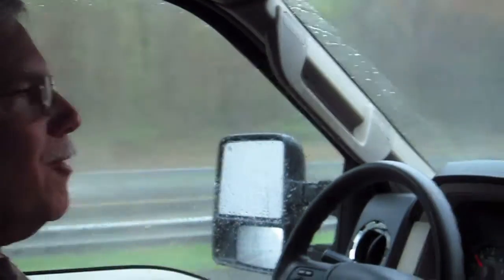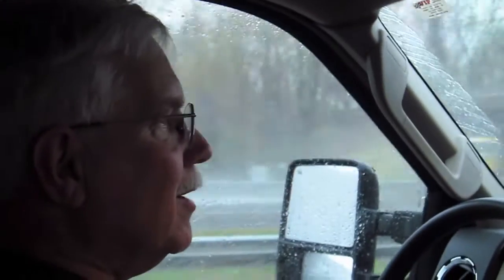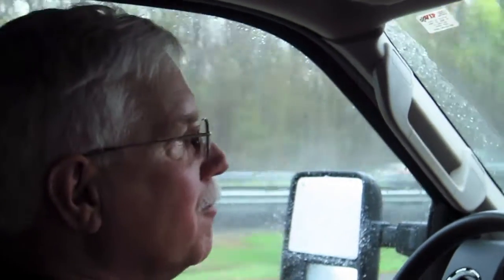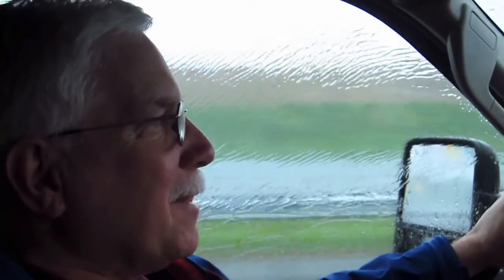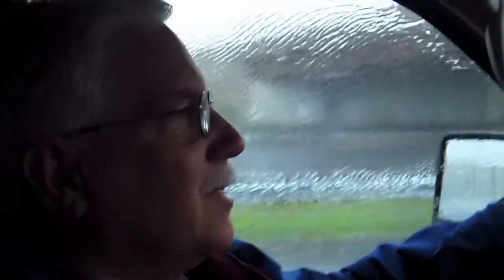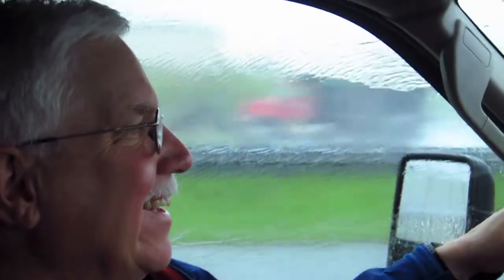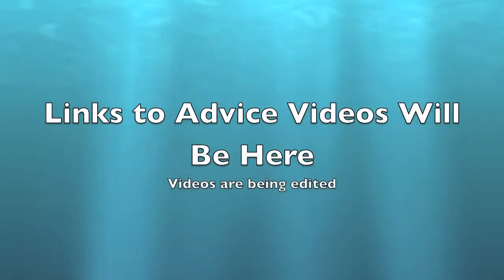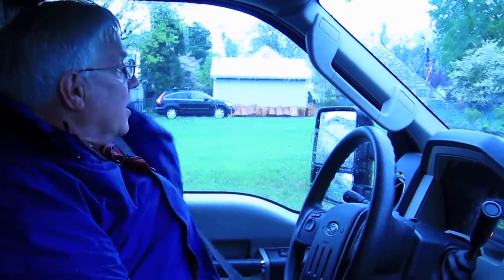2014 AsktheBuilder.com Treasure Hunt Grand Prize Winner Vlog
founder, Tim Carter, drives to Maryland to visit Lynn, the Grand Prize winner of his 2014 Treasure Hunt!

Discover lots of great videos at askthebuilder.com.